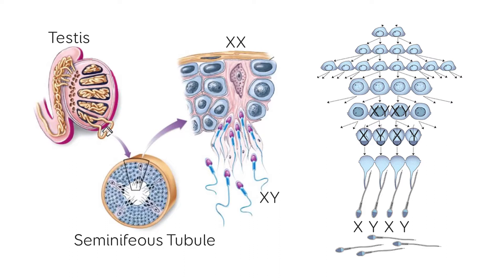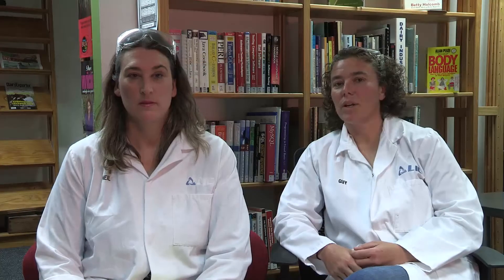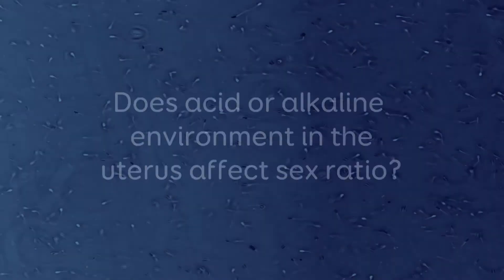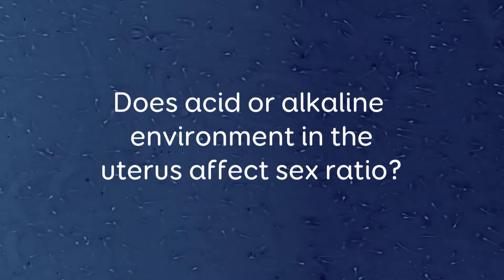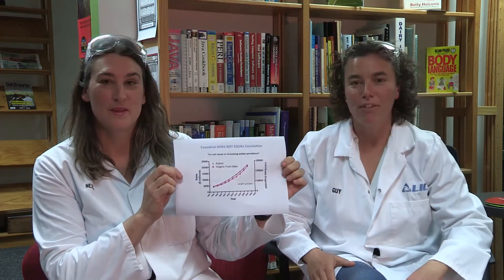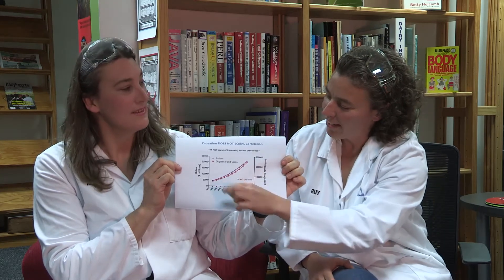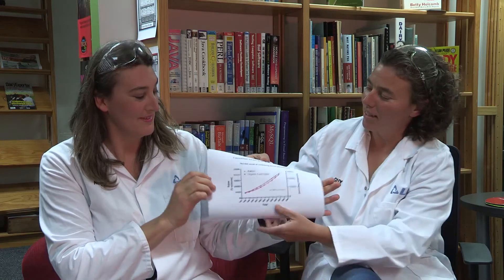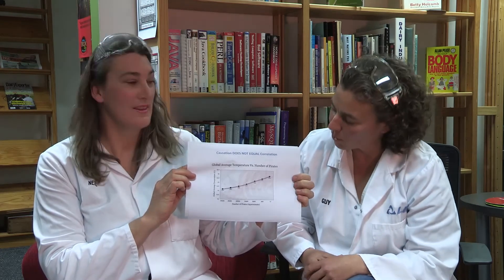LIC myth busting - AB heifer calves.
Does the sire determine the sex of the offspring?
Does female nutrition affect heifer or bull calf result?
Does acid or alkaline environment in the uterus affect sex ratio?
What about iodine?
What happens to leftovers in the semen sexing process?
Watch the first video in our Myth Busting series to find the answers to these questions and more!